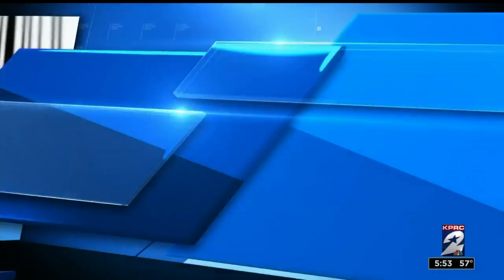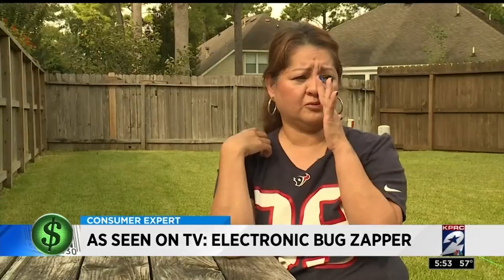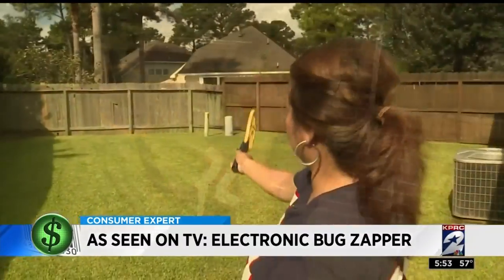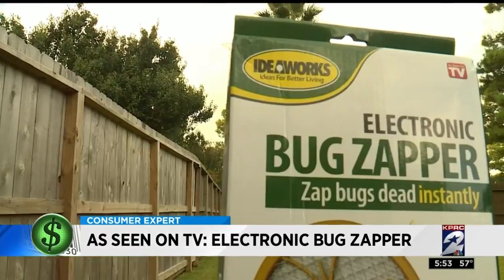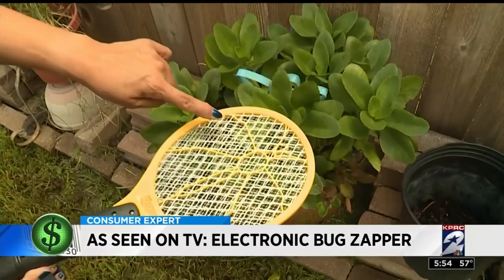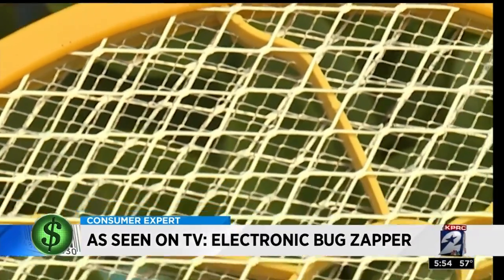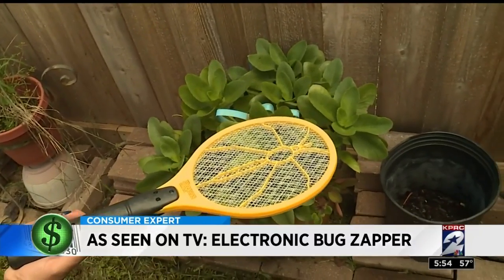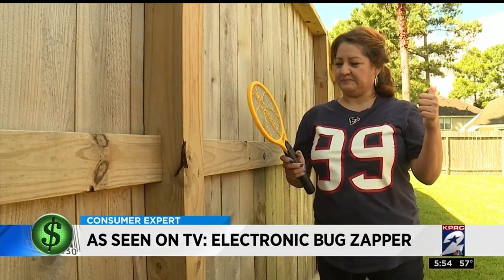As Seen on TV: Electronic Bug Zapper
Can a $6 bug zapper control flying pests? Consumer expert Amy Davis investigates.